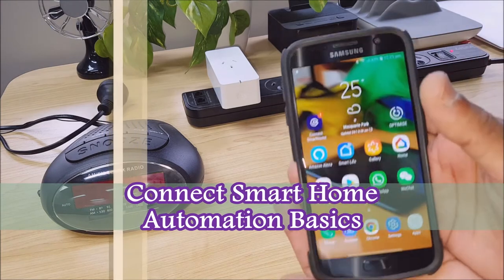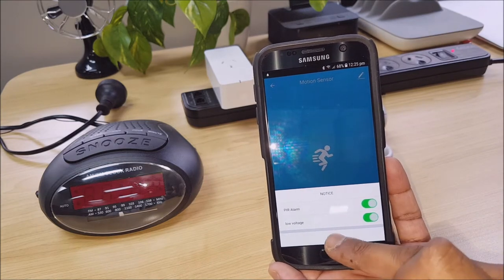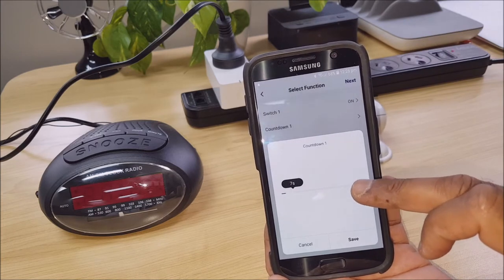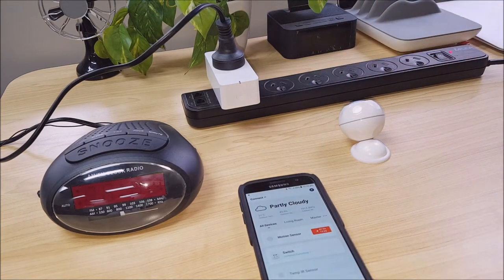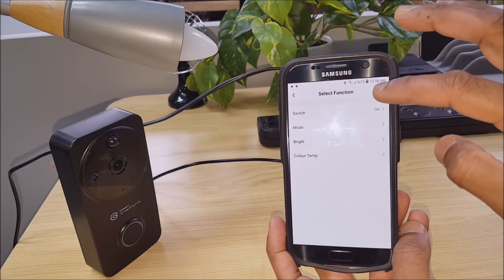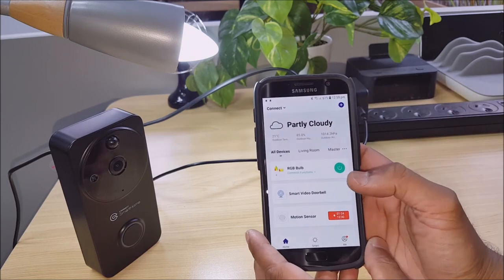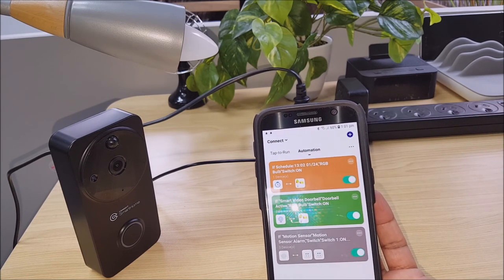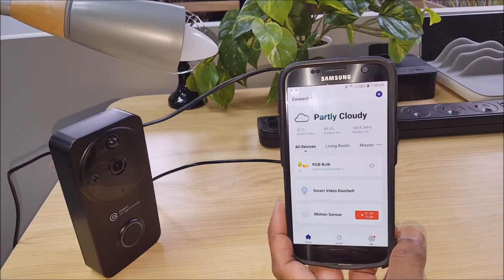Connect Smart Home Scenario & Automation Basics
In this video we cover some basic Automation setup tips which will have your device activate/change behaviour when certain criteria is met.